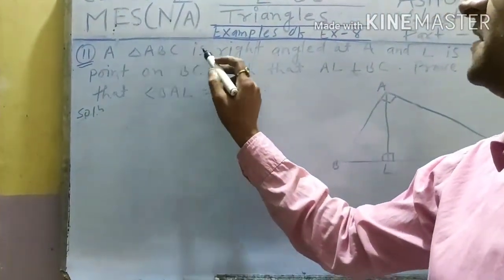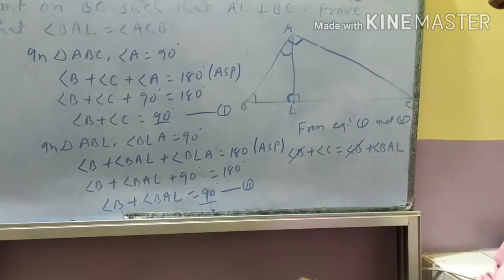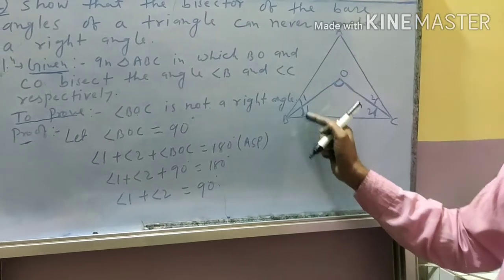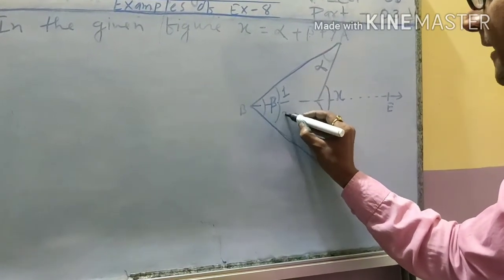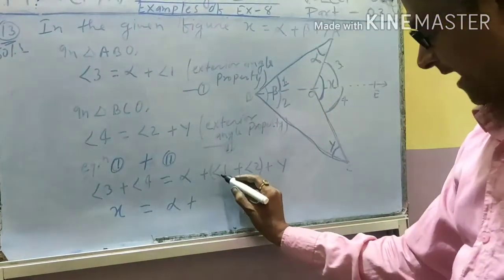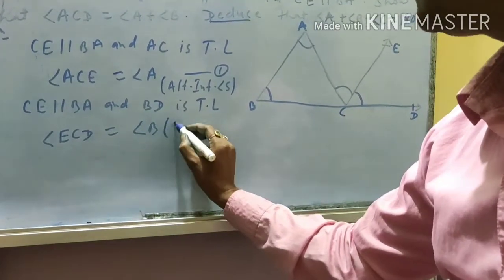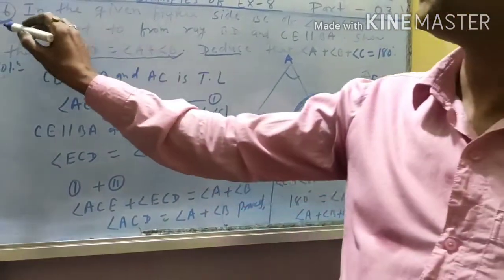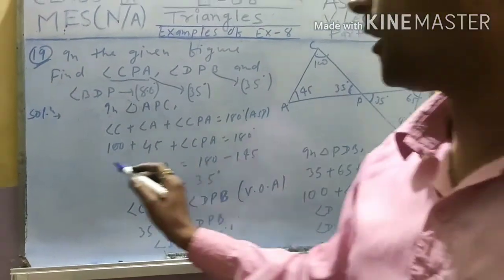L-08 Triangle Part-03 by Ashok Kumar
Examples of triangle